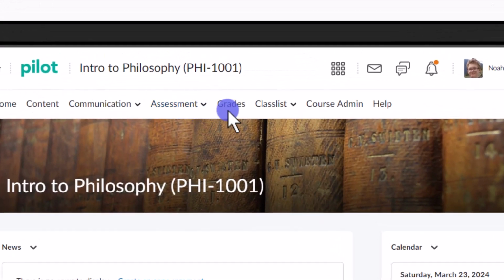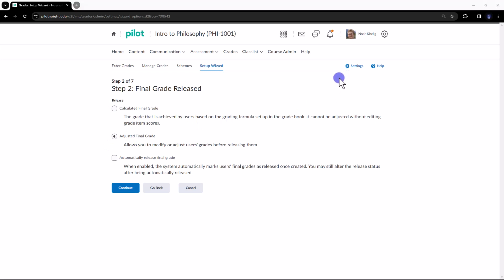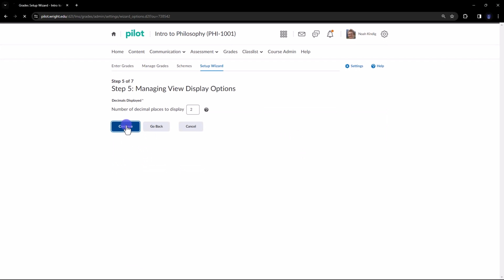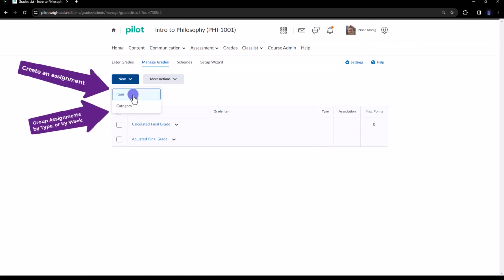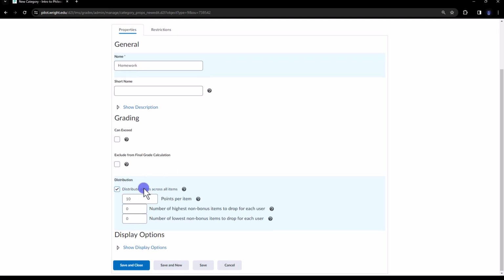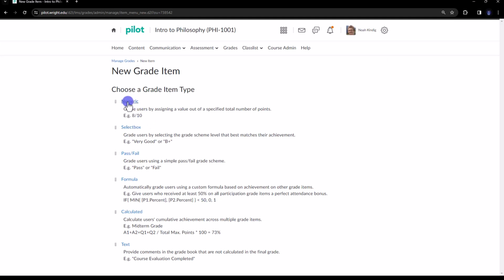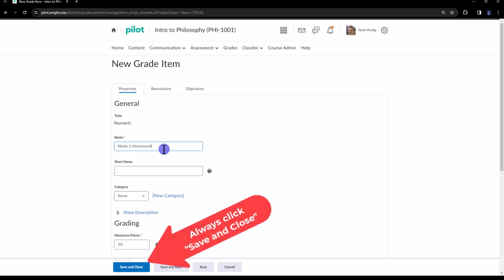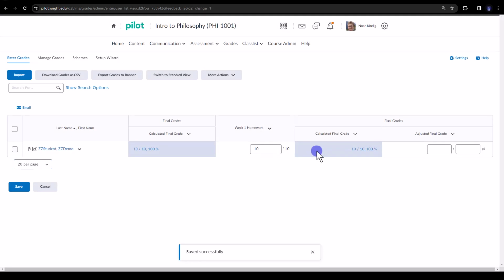Grading in D2L Brightspace